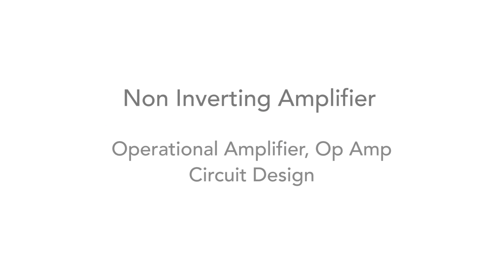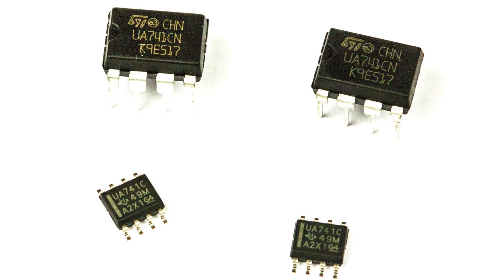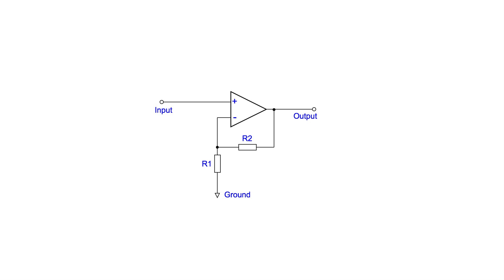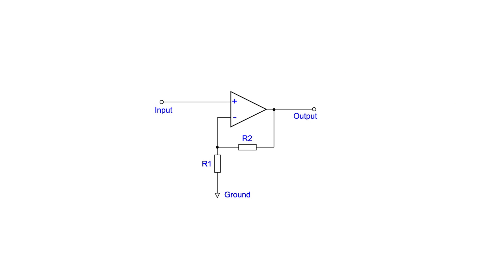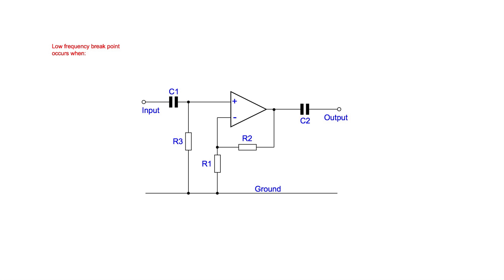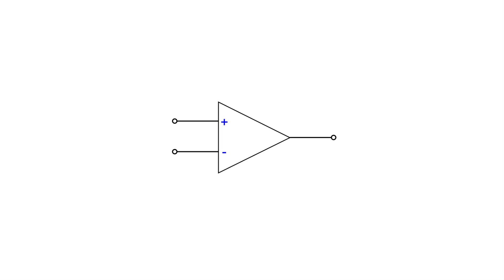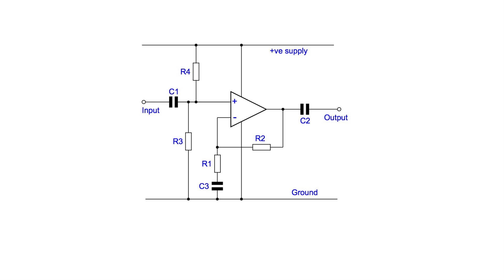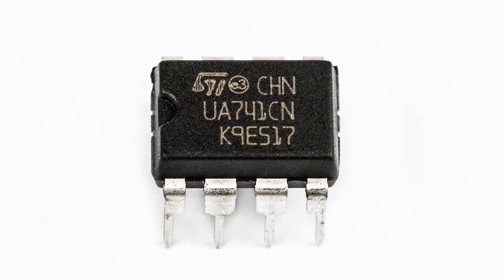Op Amp Non Inverting Amplifier Design | Operational Amplifier Circuit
Easy to follow and comprehensive video of the circuit operation and design of a non-inverting op amp circuit: operational amplifier circuit gain; resistor value calculation, input impedance, power supplies . . . all you need to know.

In this video we look at the non-inverting operational amplifier circuit, describing what it is, how it works. The equation or formula for the op amp gain is described and an example given of how to calculate the op amp circuit gain.

Examples of the non-inverting operational amplifier circuit are given, both for differential power supplies and also for a single ended power supply, i.e. a single supply rail. For the single ended supply a key hint or tip is given on the use of electrolytic capacitors in the circuit.

Details of the input and output impedance are given along with notes on how to calculate the input and output coupling capacitors.

Finally some essential helpful practical hints and tips gained from personal are given on how to design a non-inverting op amp circuit.